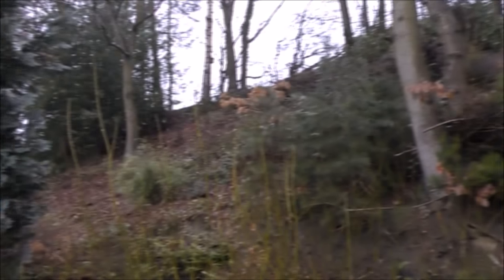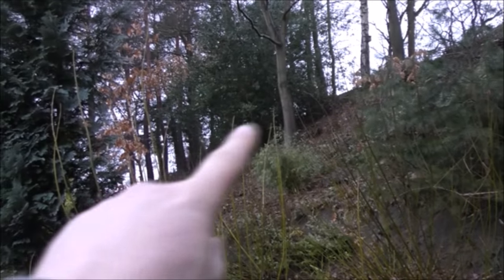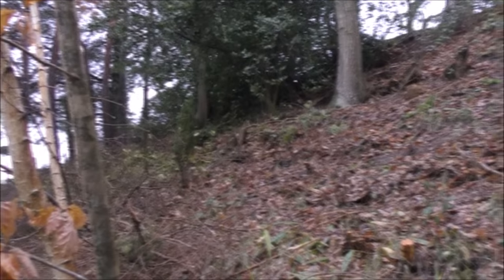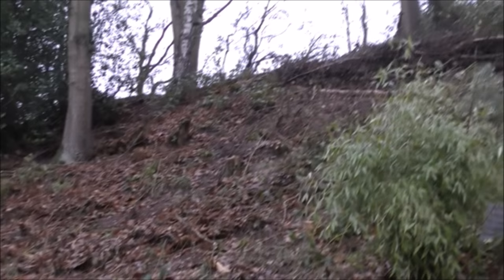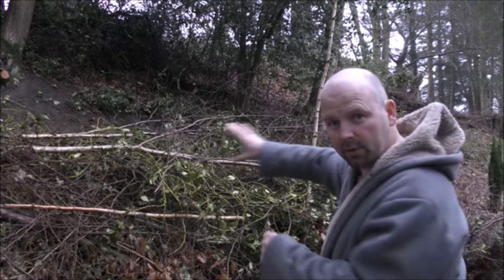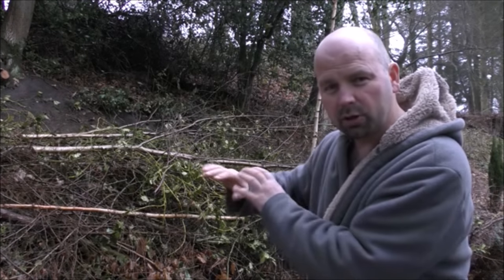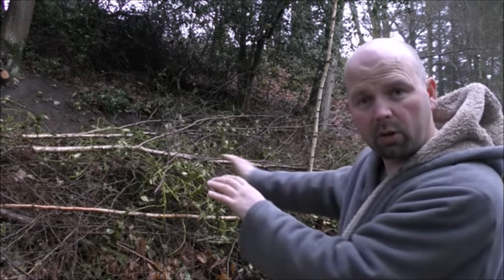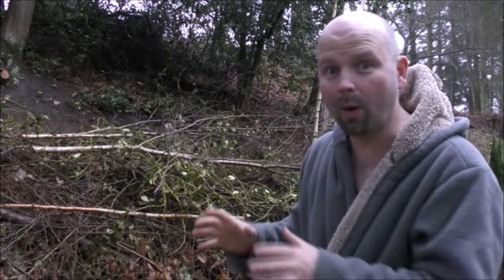Dawn Chorus and Some Waffle....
A video I shot early one morning at the start of March 2017 showing a few projects I have going on around the place with a soundtrack of the dawn chorus.

Pondguru